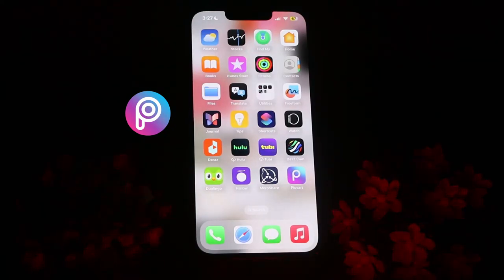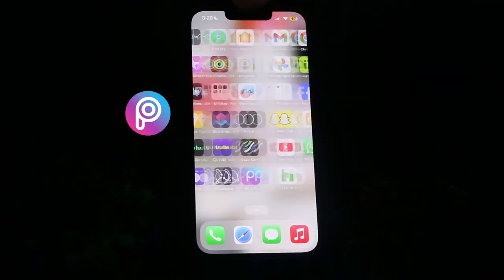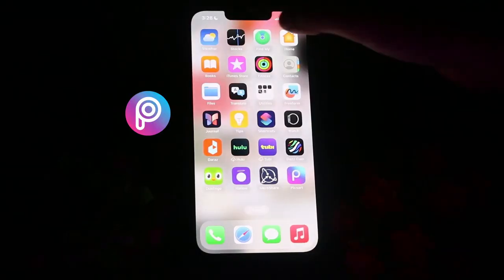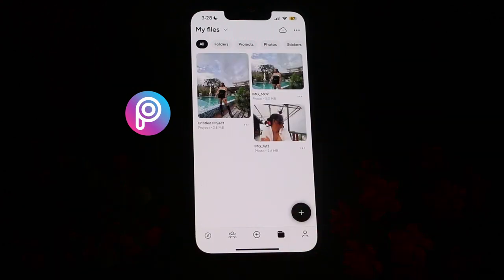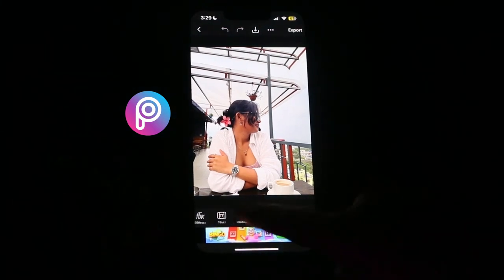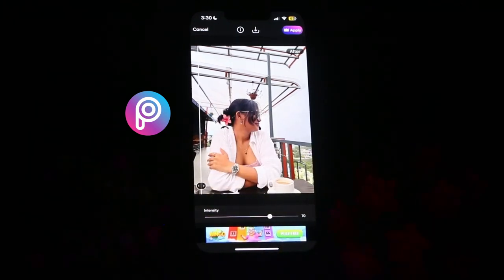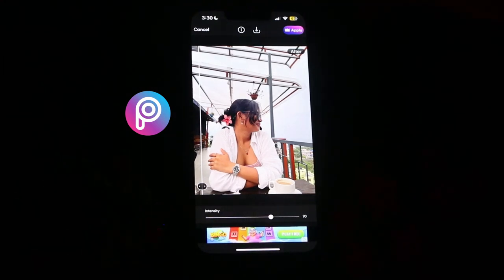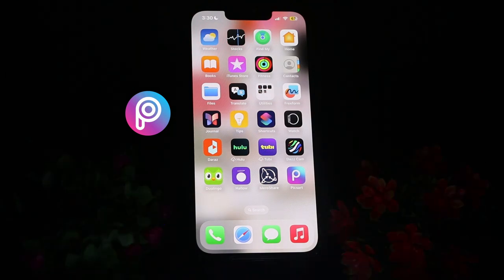How to Make Professional Edits with PicsArt AI Tools